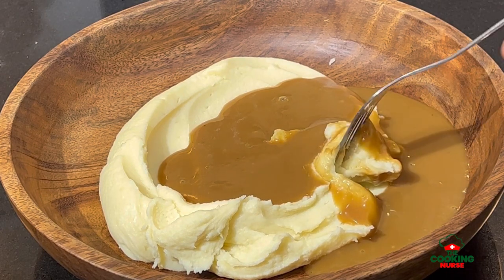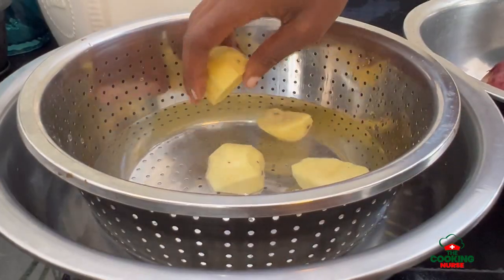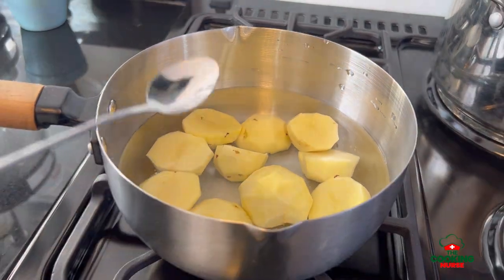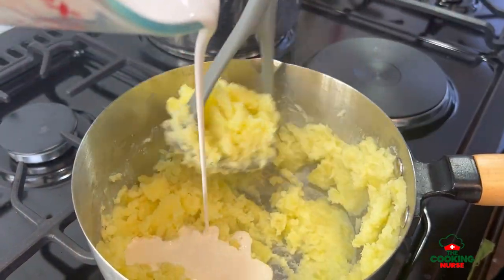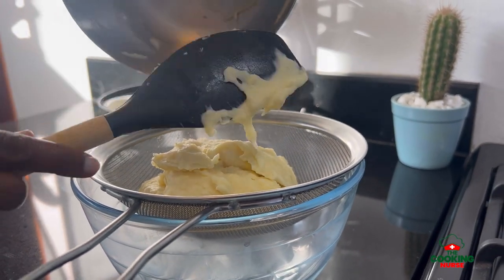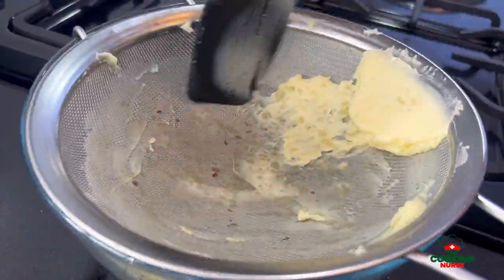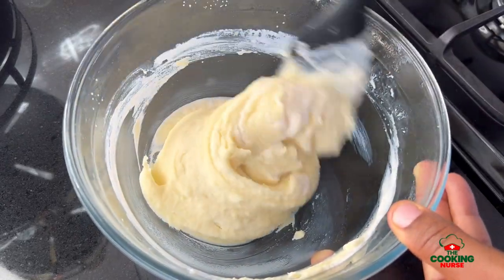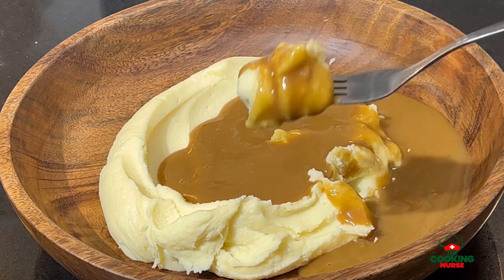Creamy Mashed Potatoe recipe | thecookingnurse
a European staple found home in Africa, mash potatoes is one of the commonest sides you’ll encounter in most establishments if you eat out but this is a simple recipe that you can follow to make restaurant standard mash potatoes at home,all you need is fresh potatoes, unsalted or salted butter, and heavy cream or milk.

Boil until soft and mash until creamy.

You can garnish with a few vegetable cuts or herbs and serve with any sauces of choice, very good for children too.